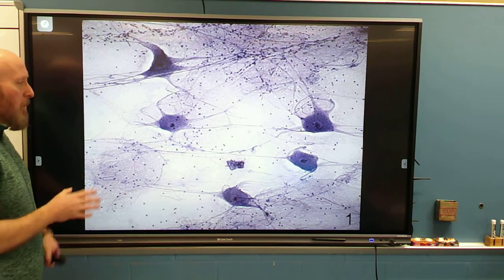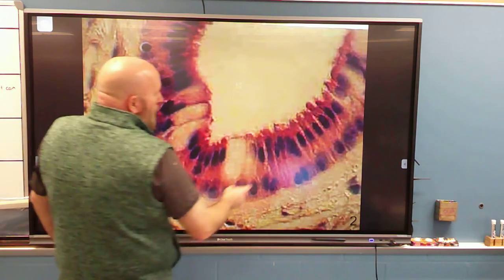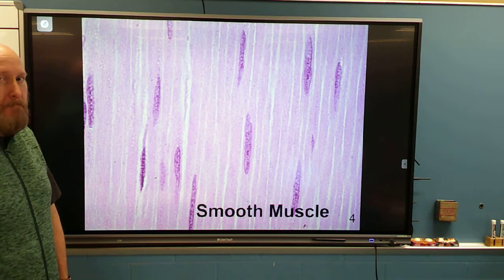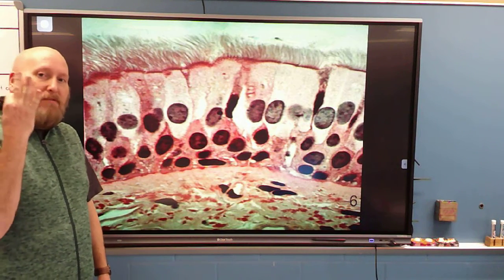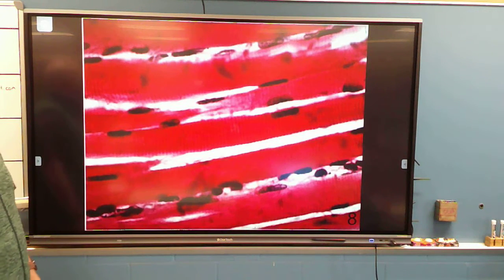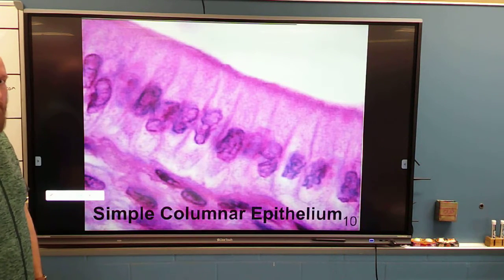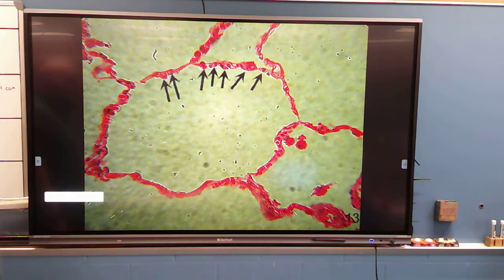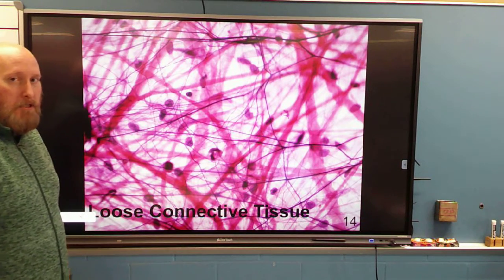TIssue ID Practice